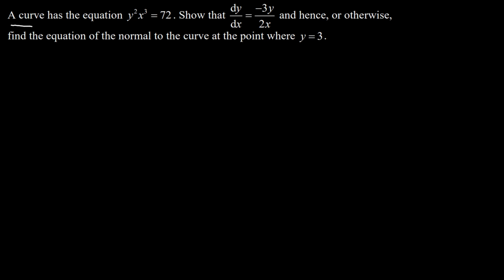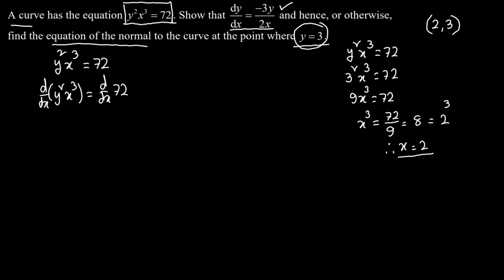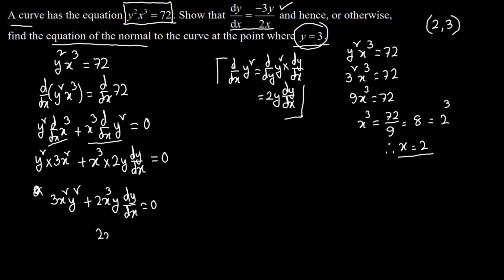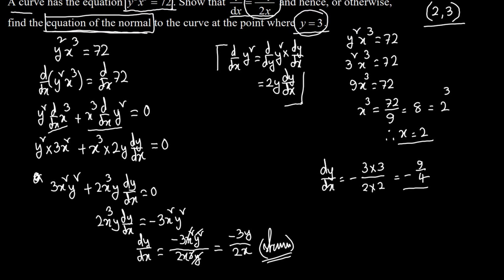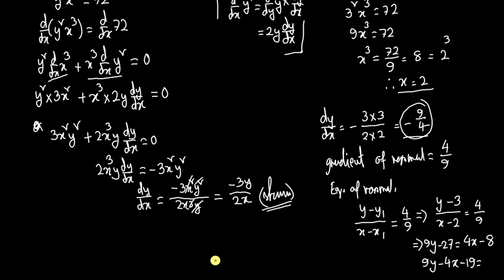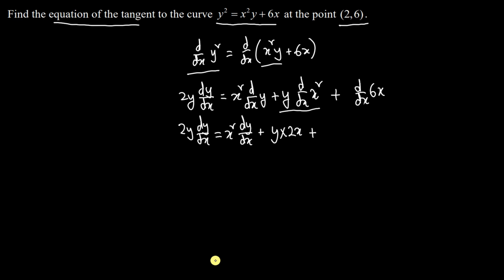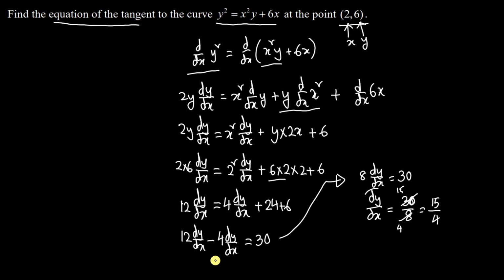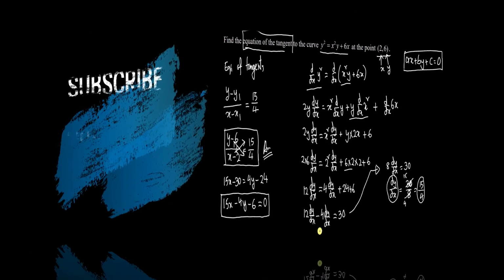Equation Of Normal, Tangent From An Implicit Functions By Differentiation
In this tutorial we explained Equation Of Normal, Tangent From An Implicit Functions By Differentiation.
Bellow is the full question patterns

1.  A curve has the equation y^2x^3 = 72. Show that dy/dx = -3y/2x and hence, or otherwise, find the equation of the normal to the curve at the point where y =3.

2.   Find the equation of the tangent to the curve y^2 = x^2y + 6x  at the point (2, 6).